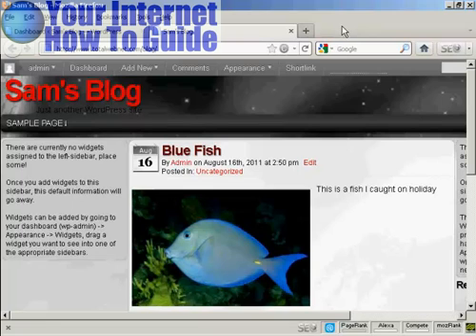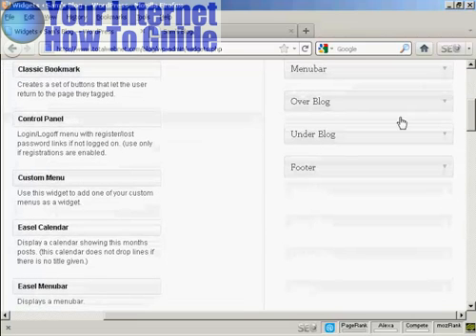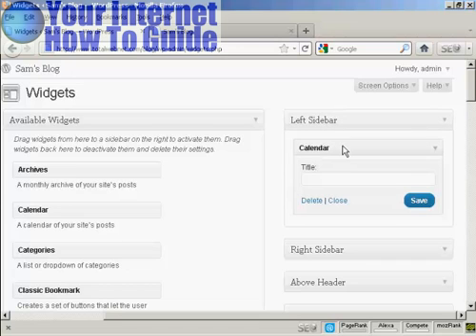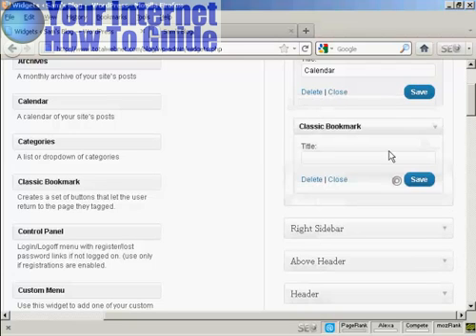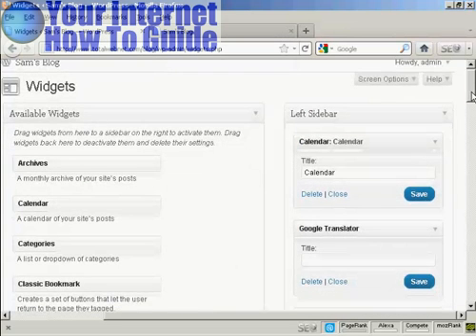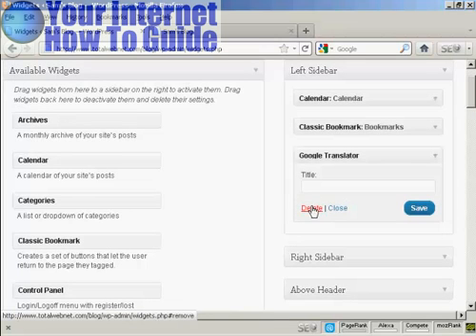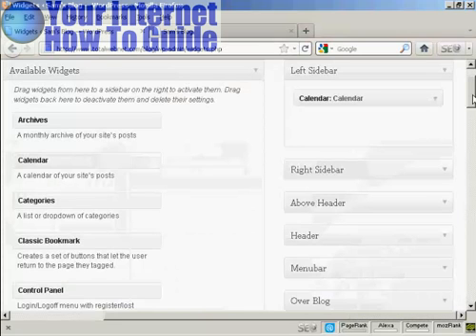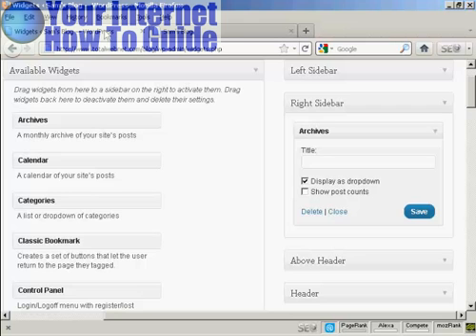Use WordPress Widgets in The Sidebar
the safest way to use wordpress widgets in the sidebar